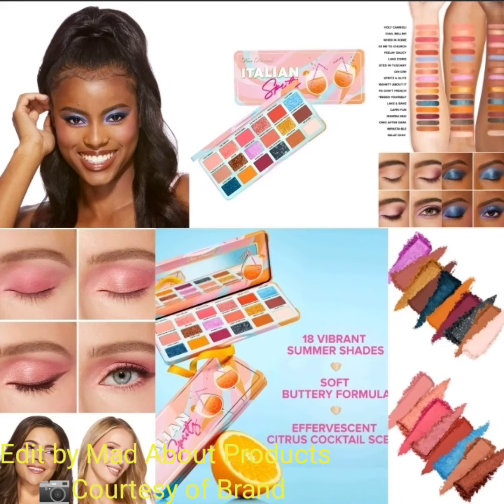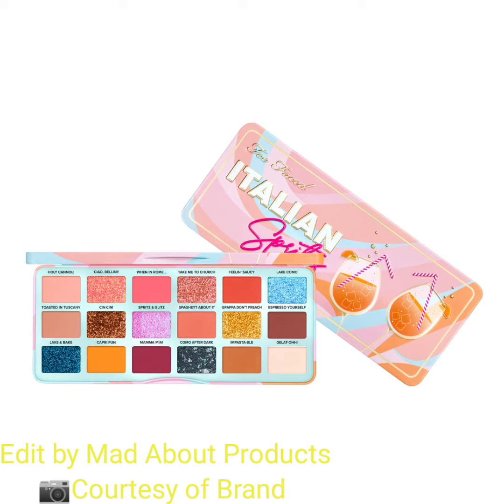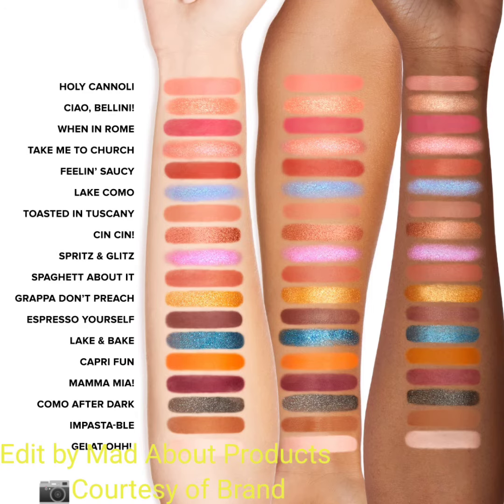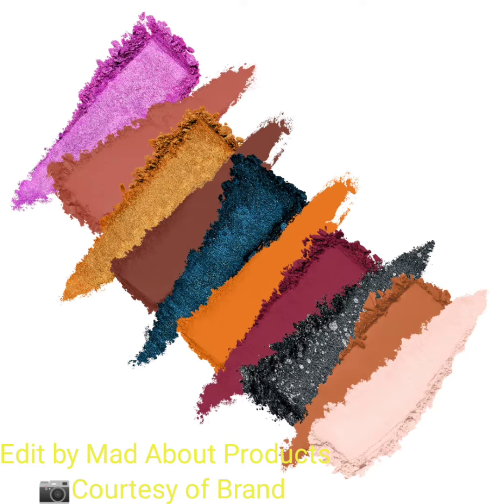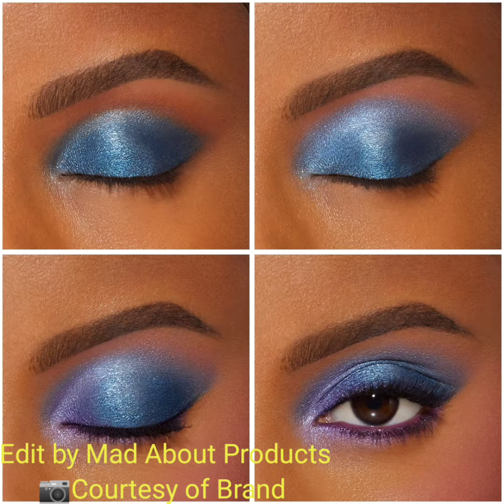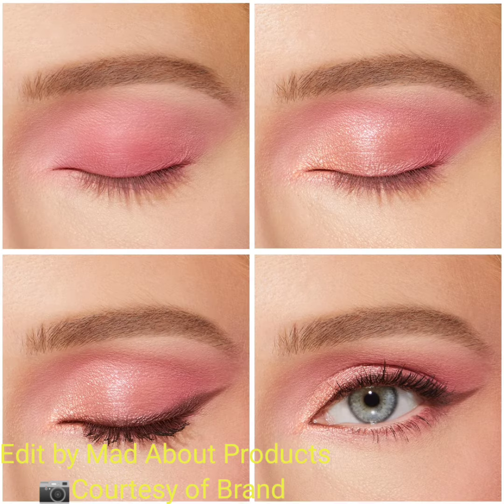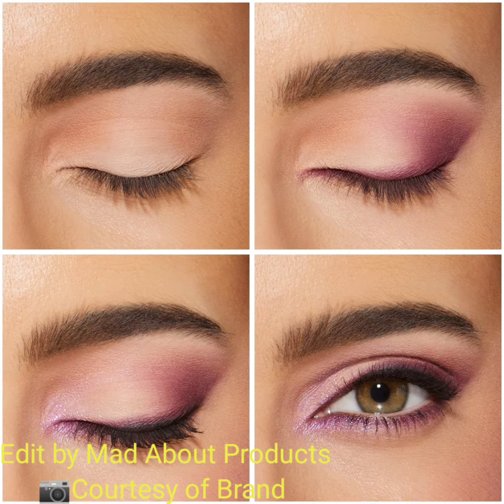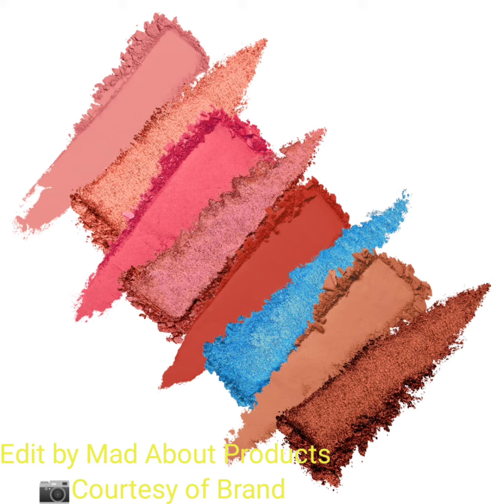New!Too Feced Italian Spritz Eye Shadow Palette|New Makeup Releases 2023|Makeup News 2023|BeautyNews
This palette features 18 sparkling shades inspired by sun-warmed skin and your favorite summer cocktail. It also smells like a Summer Spritz! So yummy! What do you think?!